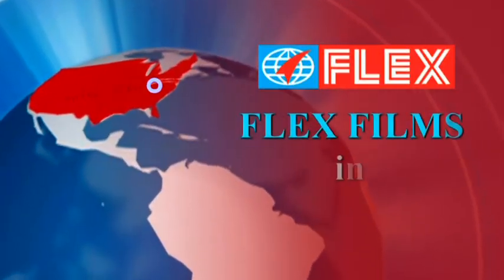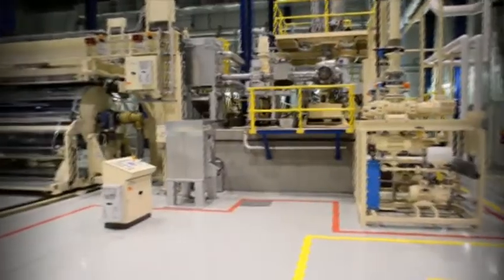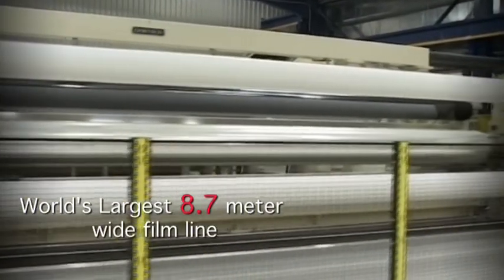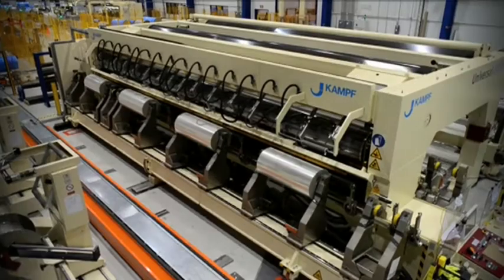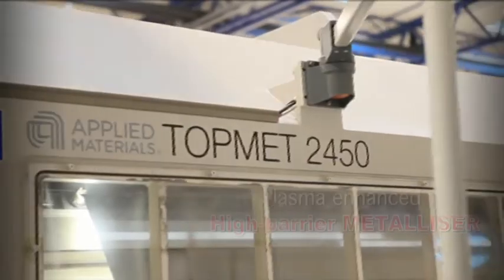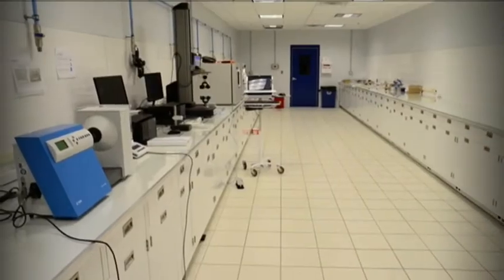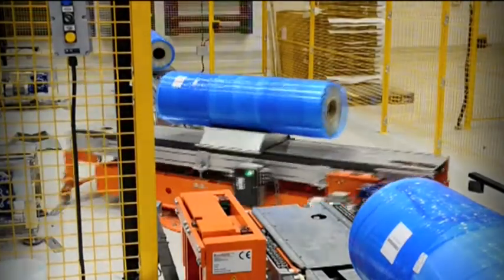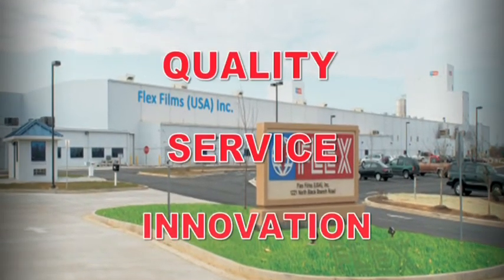Flex Films USA Plant Video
Flex (Films) USA Inc’s plant in Kentucky houses an 8.7 meter wide BOPET film line running at 500 m/minute and is capable of producing 30,000 TPA. It is complemented by plasma-enhanced high-barrier metallizer that can produce 7, 500 TPA of metalized film. The BOPET film line is bigger than any other film line presently operating in the USA.